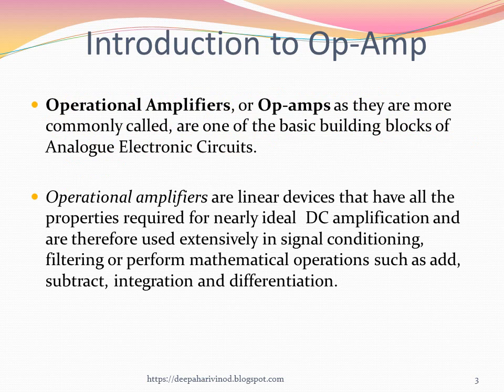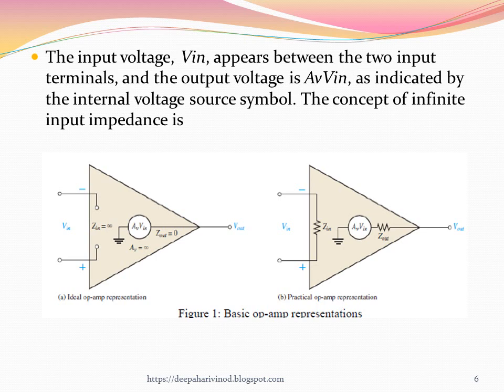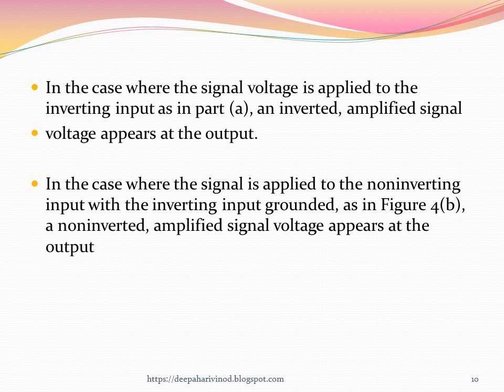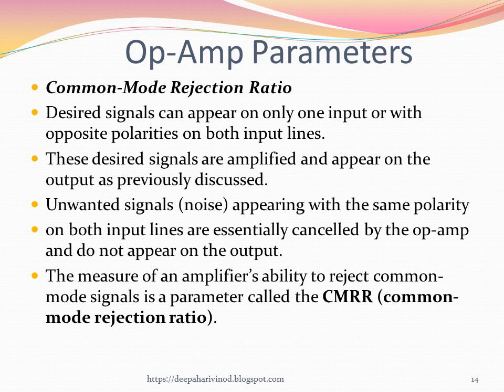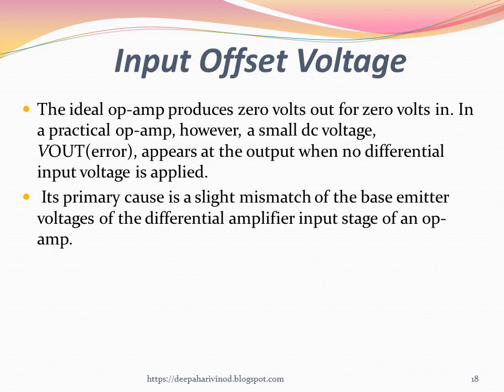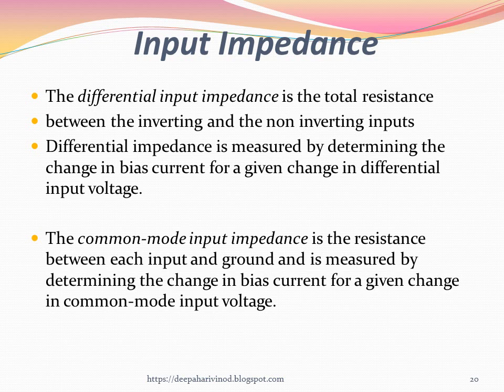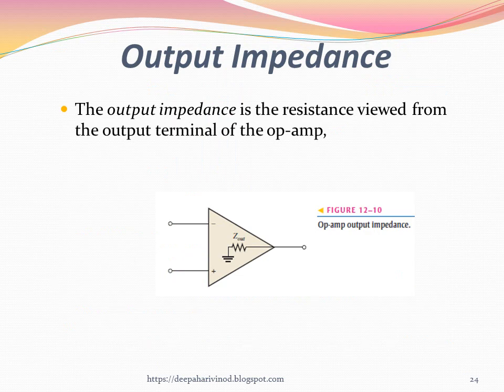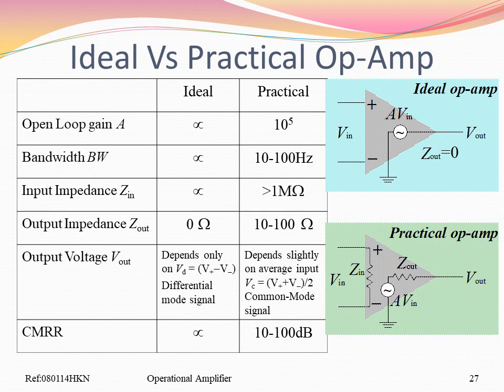MODULE 3 Opamp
Opamp Introduction